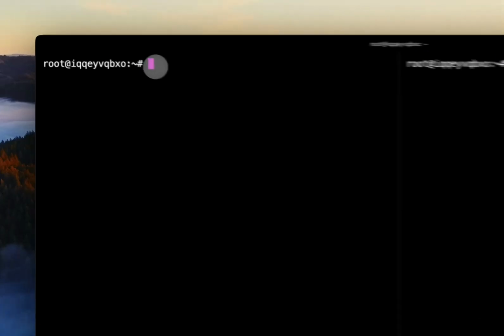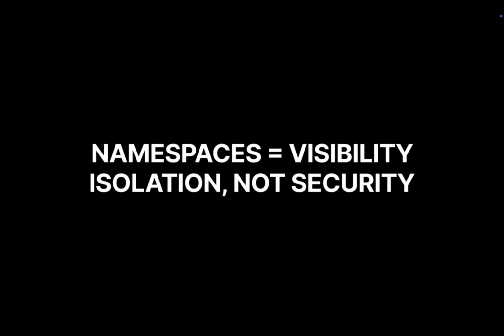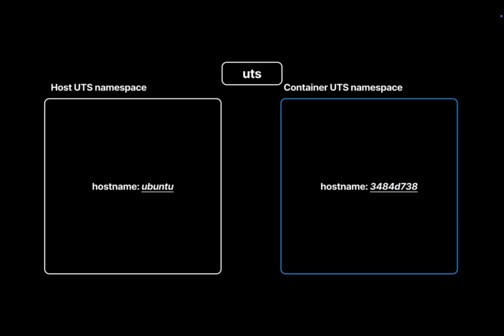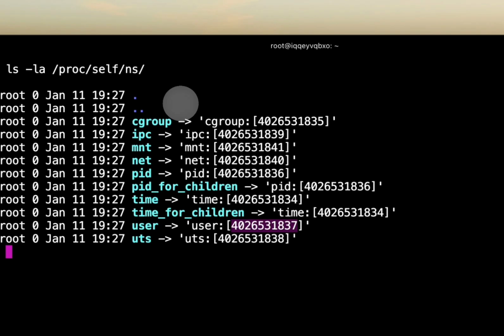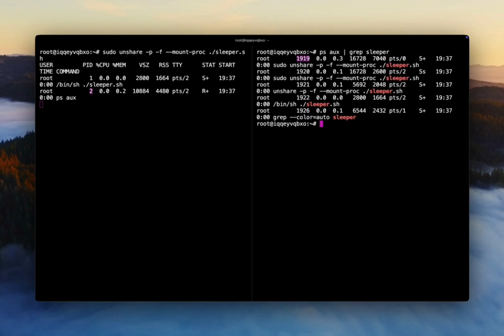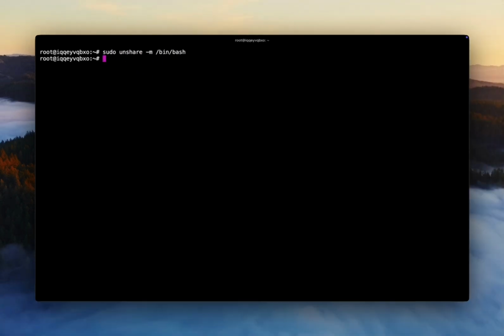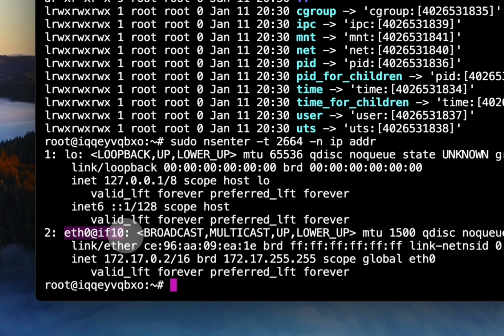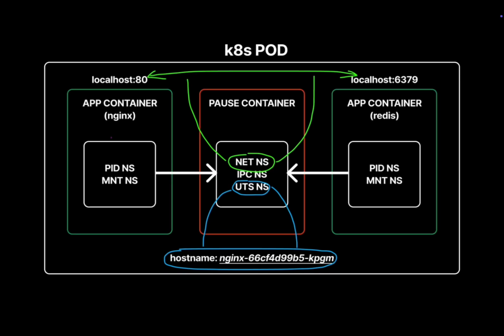Linux Namespaces Deep Dive - The Isolation Foundation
Ever wondered how containers really work under the hood?

This video takes you inside the Linux kernel to understand namespaces - the mechanism that lets containers see completely different views of the same system.

We'll cover all 8 namespace types (PID, Mount, Network, IPC, UTS, User, Cgroup, and Time) with hands-on demonstrations using the same syscalls that Docker and Kubernetes use. You'll create namespaces manually, build isolated network stacks with veth pairs, explore rootless containers with user namespaces, and inspect real container namespaces through the /proc filesystem.

By the end, you'll understand exactly what happens when you run a container, how Kubernetes pods share namespaces, and how to debug namespace-related issues in production. This isn't Docker magic - it's pure Linux kernel functionality.

Best for intermediate to advanced engineers working with containers or Kubernetes who want to understand what's actually happening at the kernel level. All demos run on Ubuntu 22.04 with kernel 5.15+.